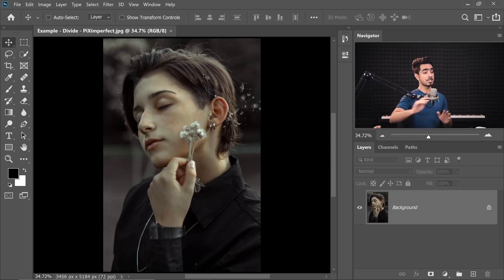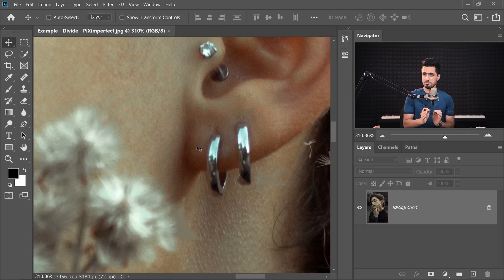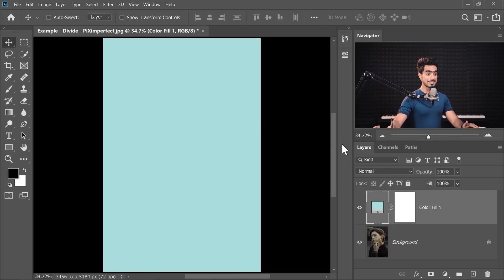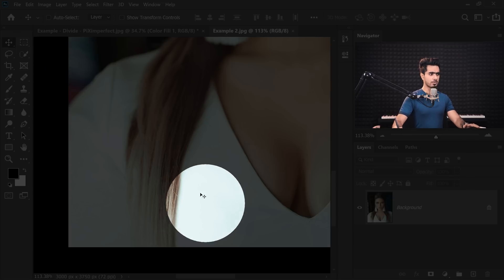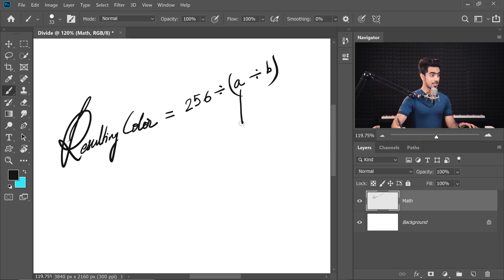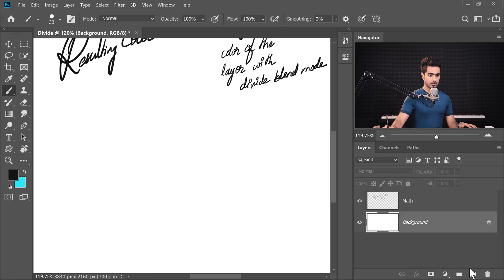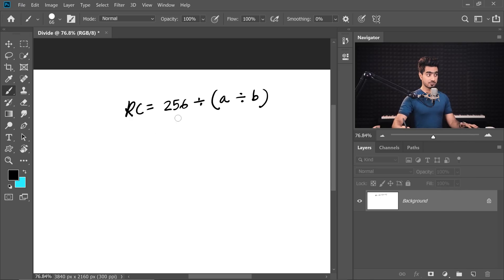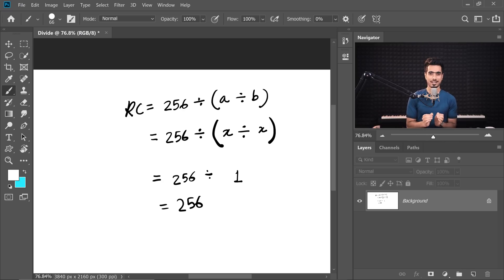The Incredible Math Behind the “Divide” Blend Mode! - Photoshop Tutorial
Why Does the "Divide" Blend Mode Exist? Let's take a deeper look at a magical application of the Divide blending mode to easily remove any color cast, and then, discover the amazing mathematics of how this blend mode works.

In this Photoshop tutorial, we will develop a deeper understanding of how the divide blend mode makes the colors interact and how the mathematical formula applies to the RGB values of the resulting color.